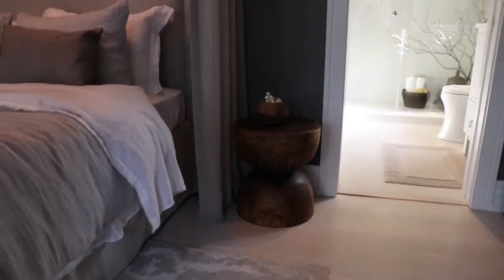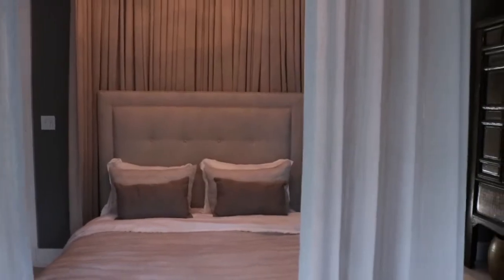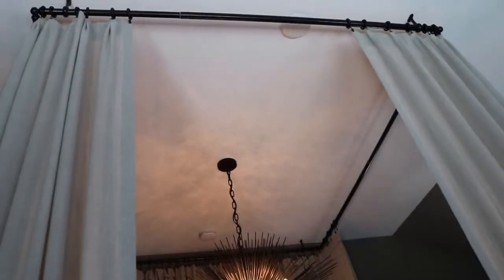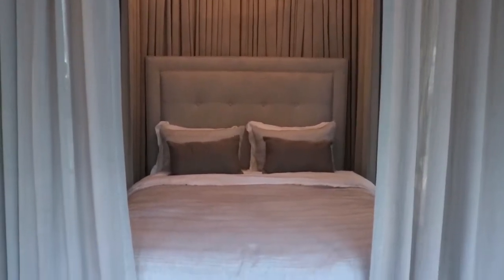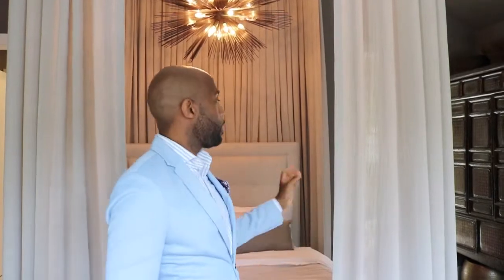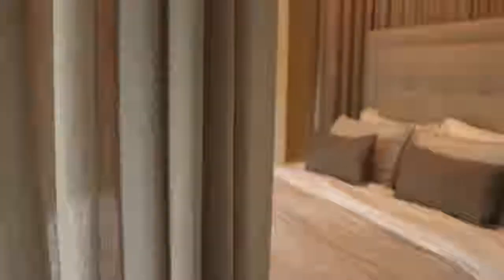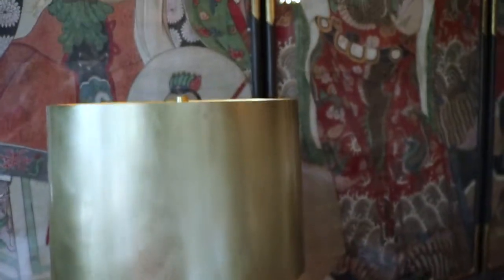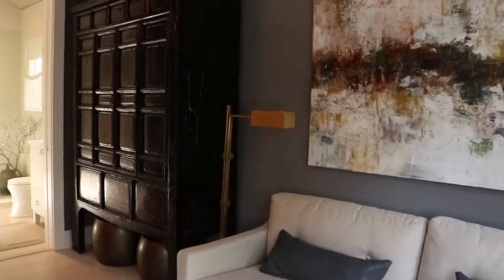Mikel Welch: Interior Designer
Interview with Mikel Welch, Interior Designer. Ethan Allen: Behind the Design.